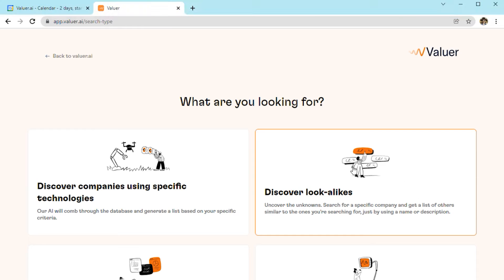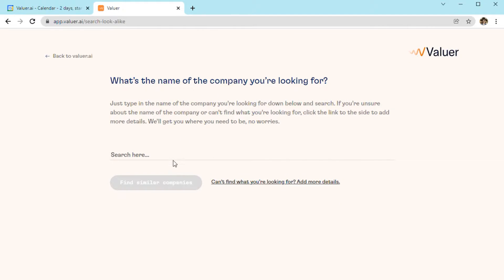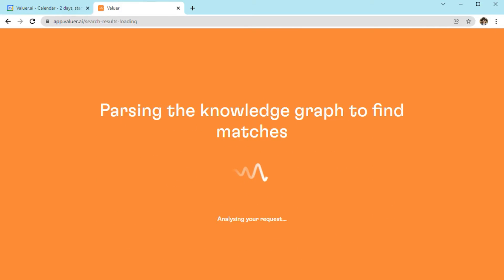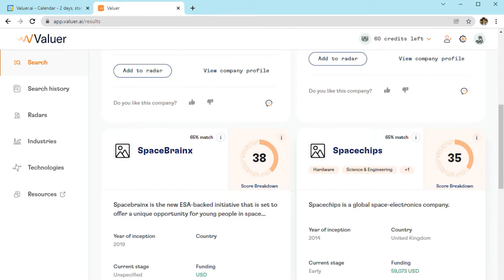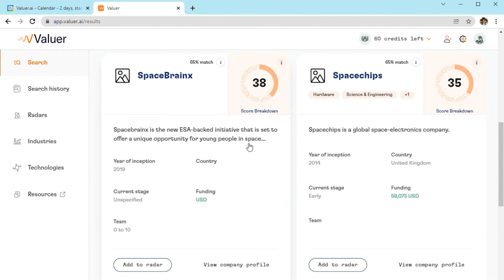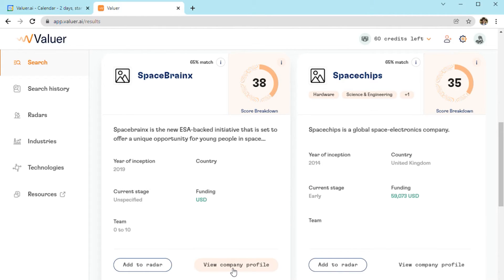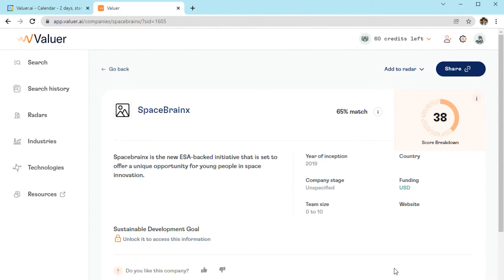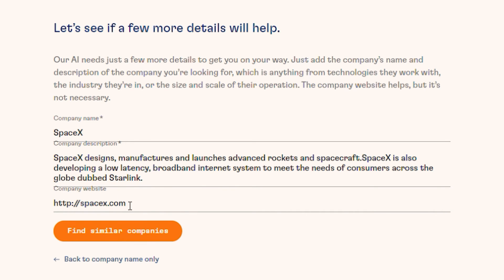Try the look-alike search - Valuer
The Look-alikes feature is here to help you find your next diamond in the rough  💎

Whether you're looking for your next business collaboration or looking for a more innovative supplier, look-alike searches will help you find the companies you know and show you the ones that you should get to know.

It is an easier way for you to find new and relevant companies on top of the ones you’re already searching for. Just search for a company and a list is generated showing you all the companies that are similar, hence the “look-alike”

📌 Start your look-alike search today